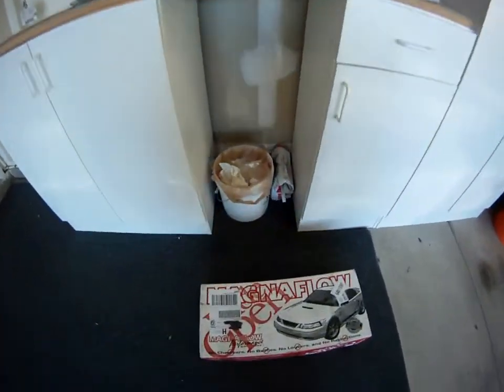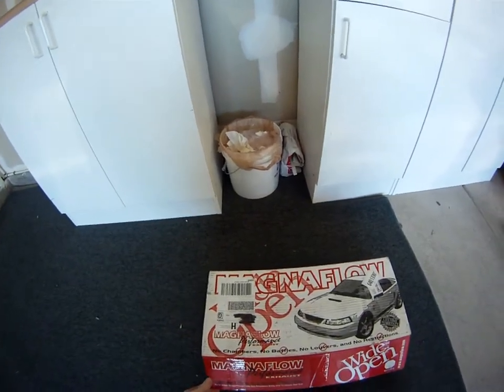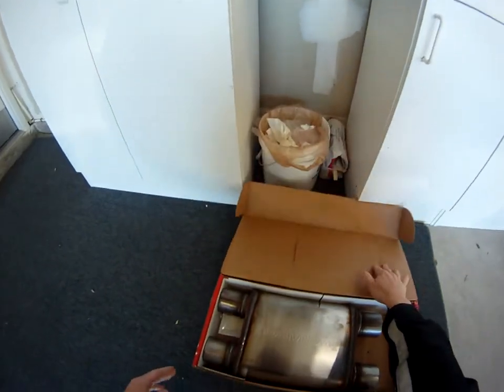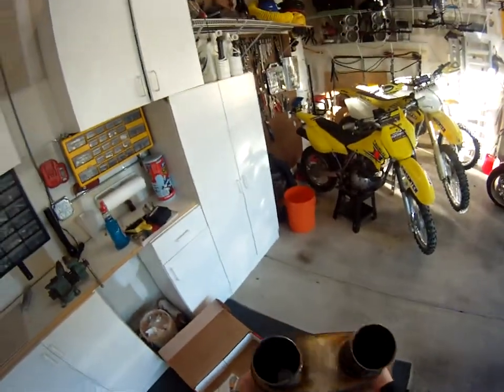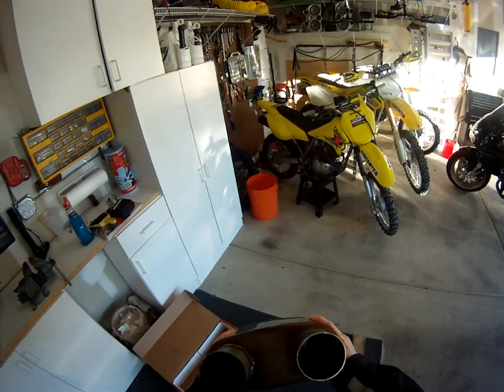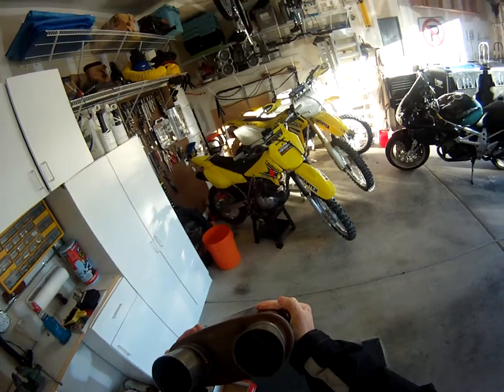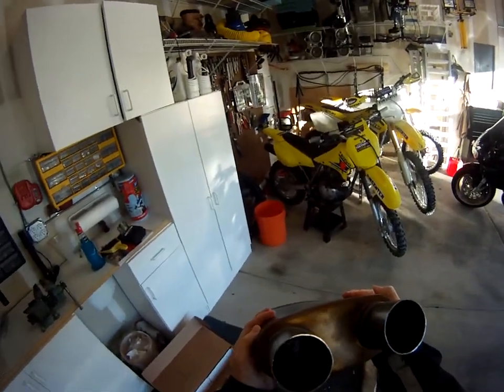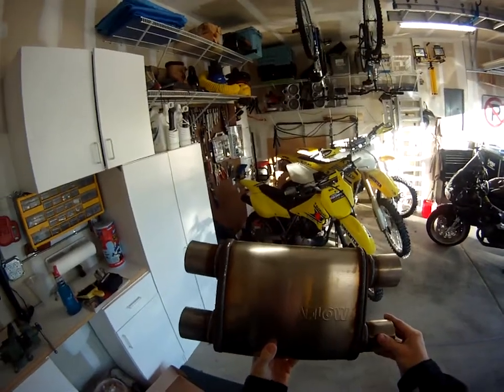magnaflow muffler out of box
magnaflow muffler part #11379